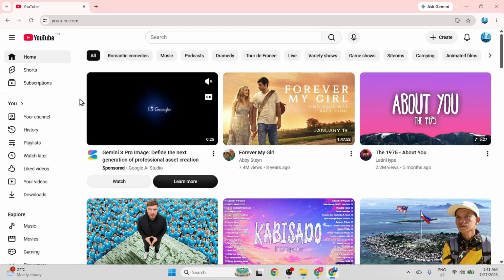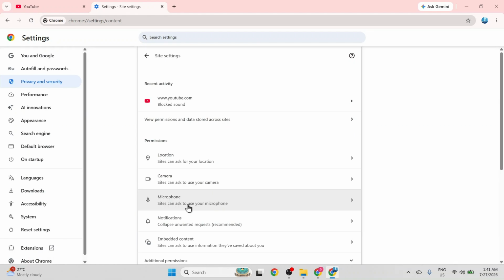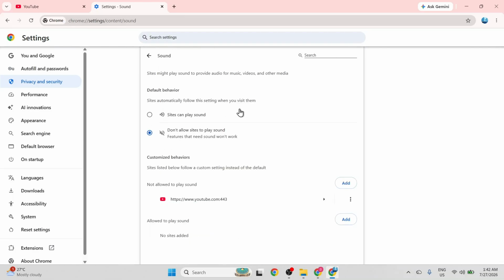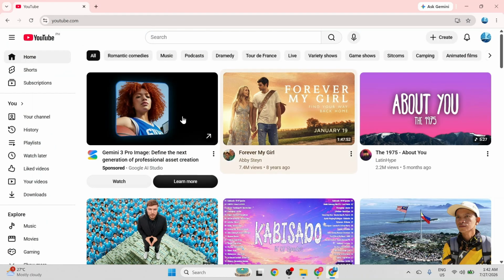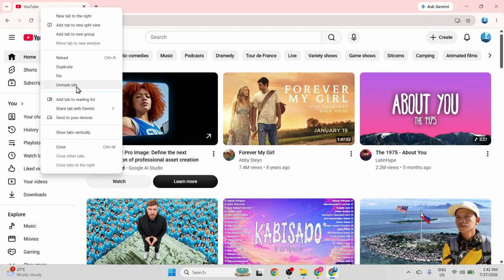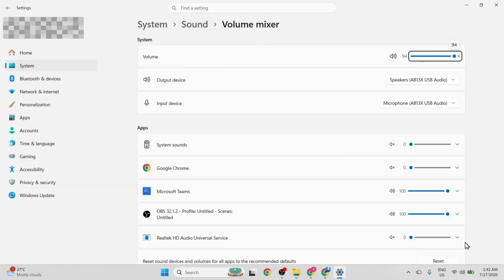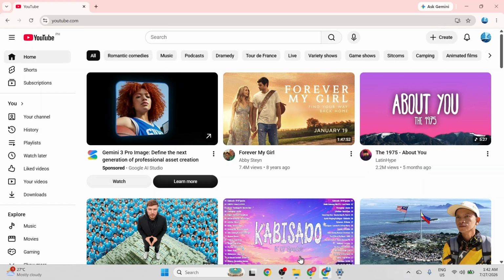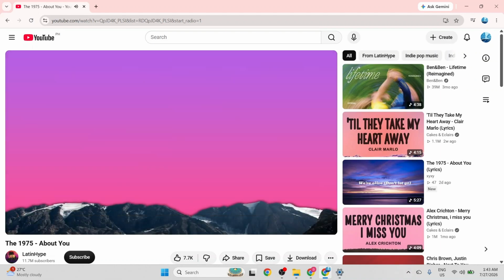How To Fix Youtube With No Sound